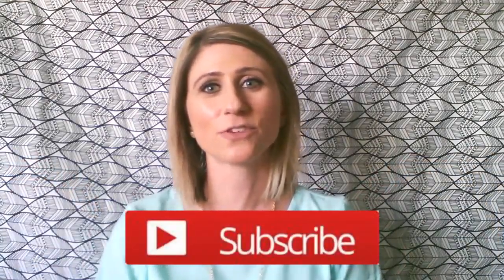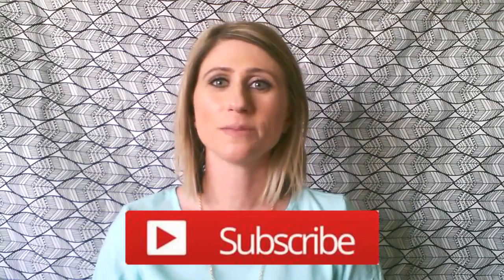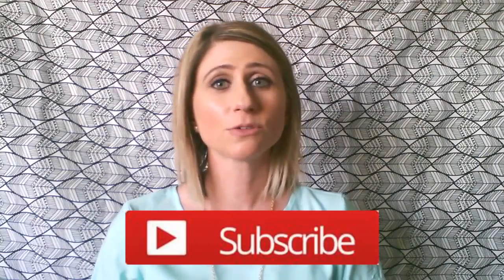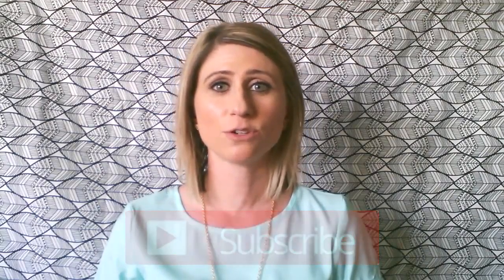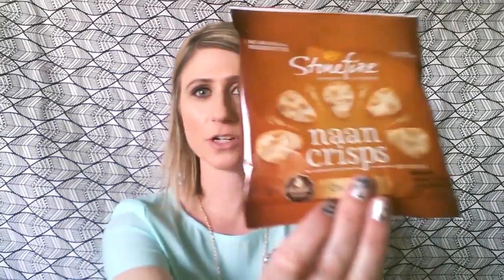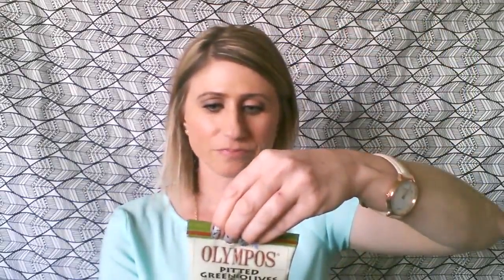Unboxing Love With Food | March 2016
YouTube was not allowing me to upload for a couple weeks it kept telling me I hit my quota so I am back and a day early!! Enjoy :)

My March Love with Food box arrived! This means time for another unboxing video! This March Love with Food box has some great snacks. Watch to see my thoughts!